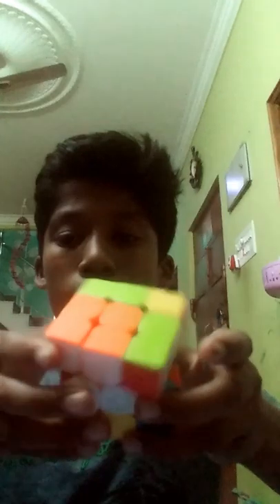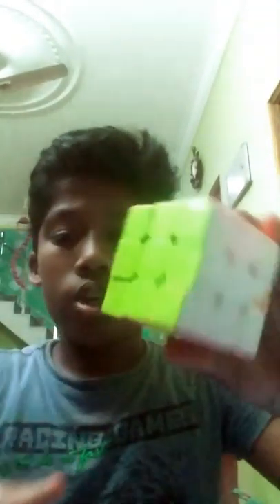Pattern:cube in a cube /best way with algorithm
Do'nt miss it